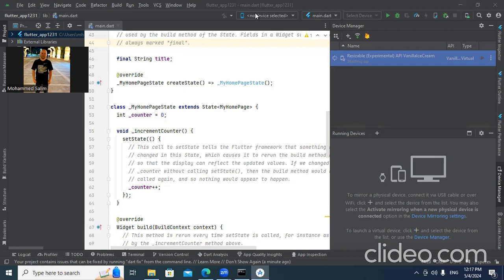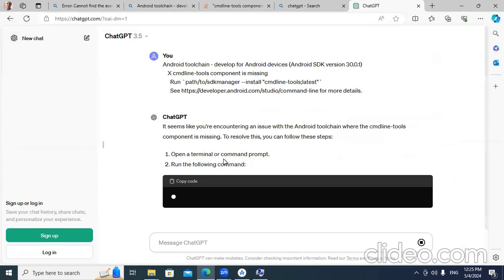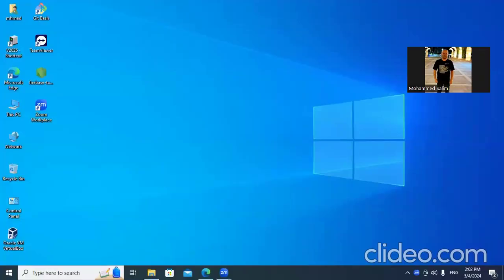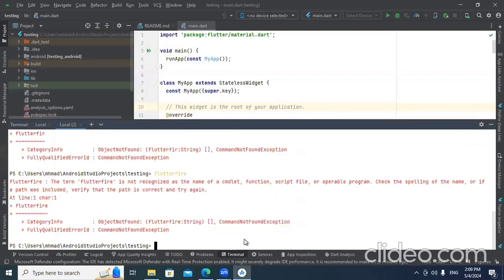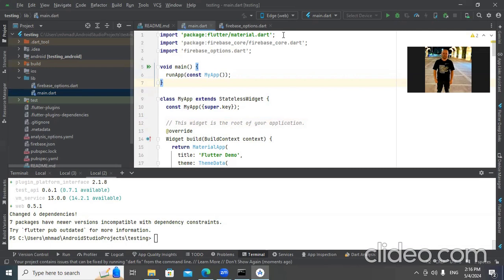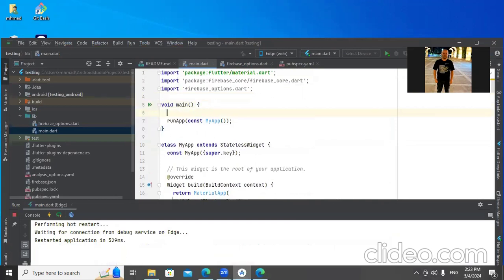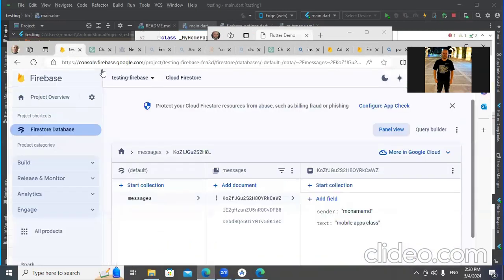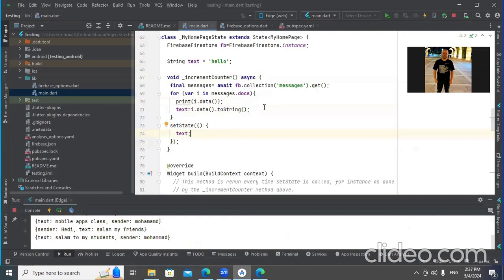Add Firebase to Flutter App (Windows OS) May 2024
This tutorial to IT students of TIU University 3rd grades shows them how to activate Firebase and Firestore DB in their own Flutter App and it is a part of their assignment of submitting an online video showing the same concepts in a practical way using their machines :)